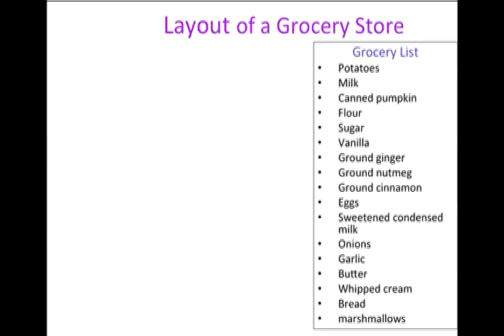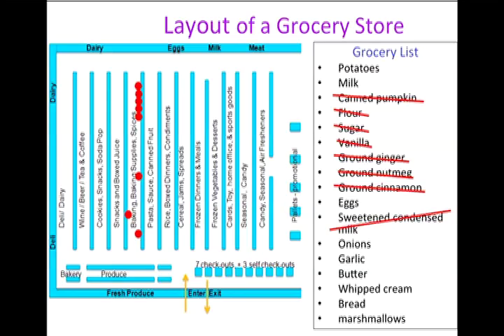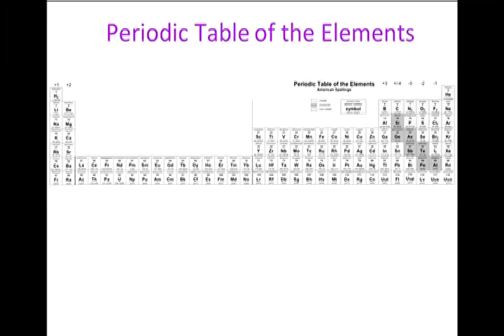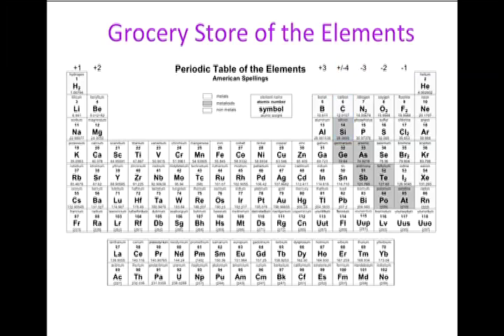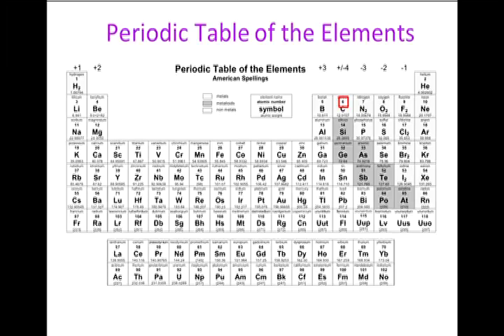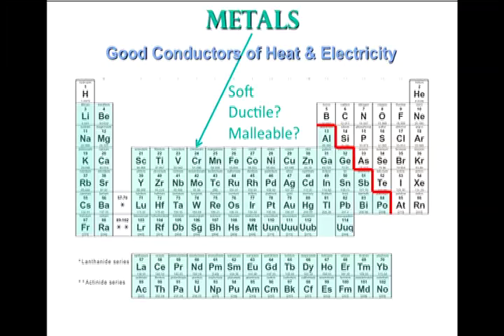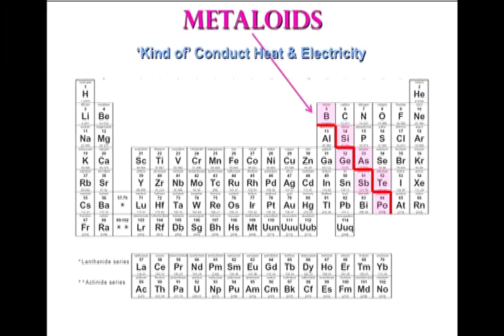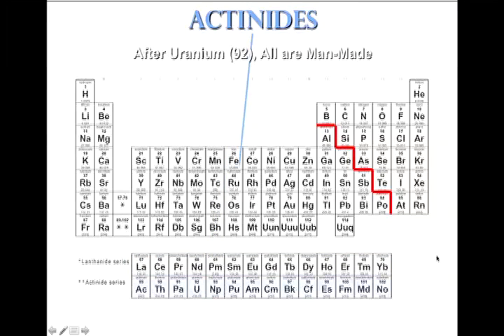Periodic Table notes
Mr. Snyder walks you through the basic information about the P.T., as you highlight your periodic table of the elements.